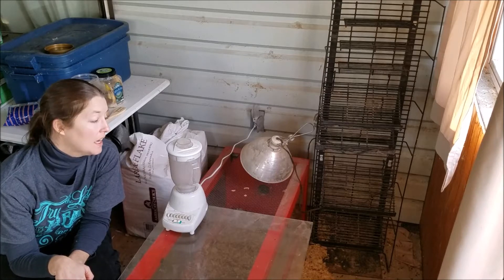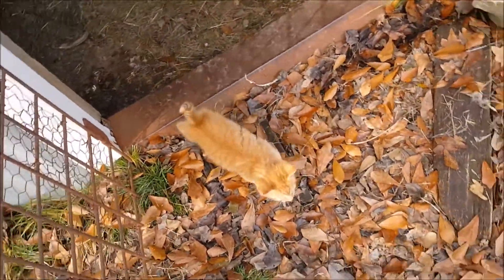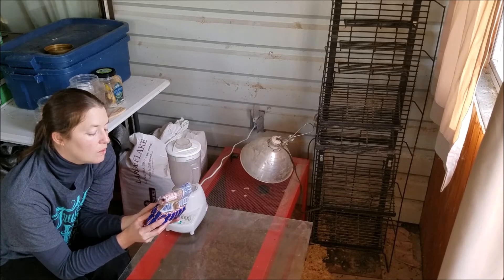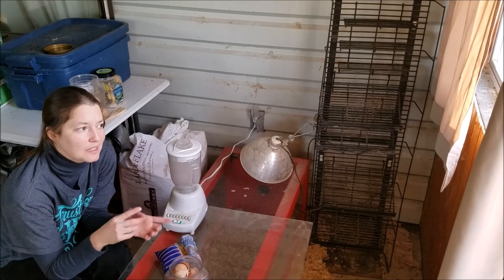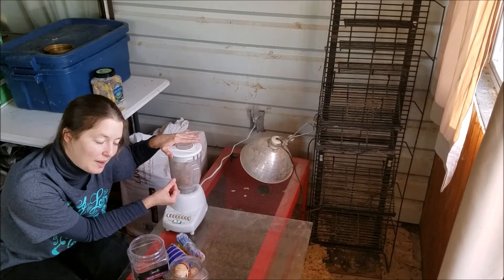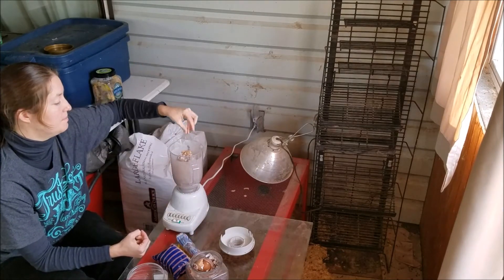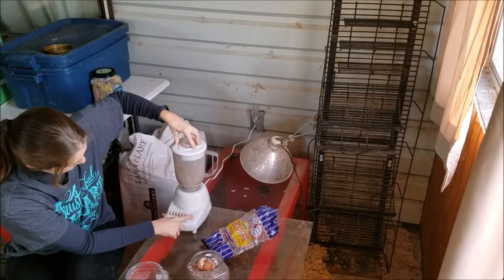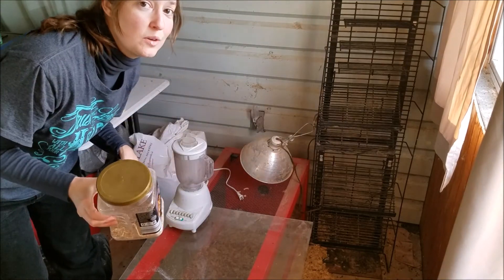Chicken Treats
Every once in a while, we give our chickens treats (this video doesn't include meal worms - that video is coming soon).  Watch until the end for a special message & BLOOPER REEL!

Filmed: 12/21&23/17